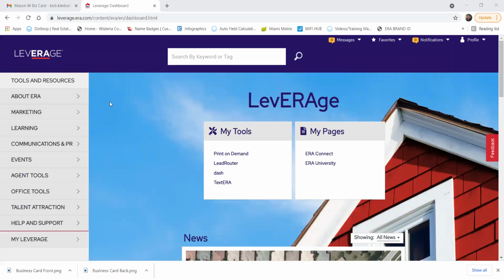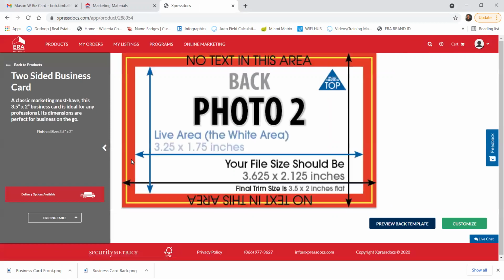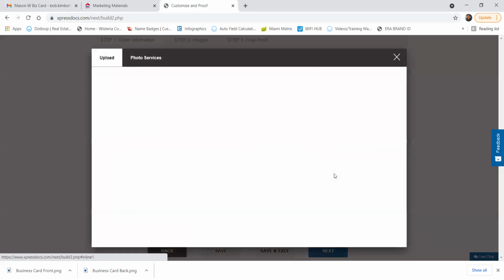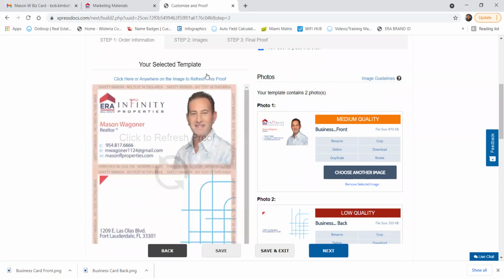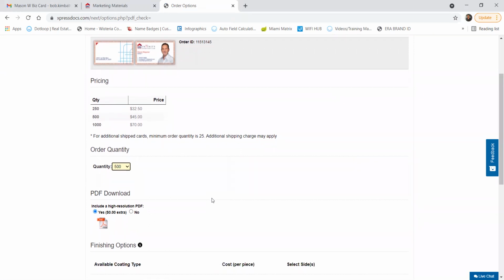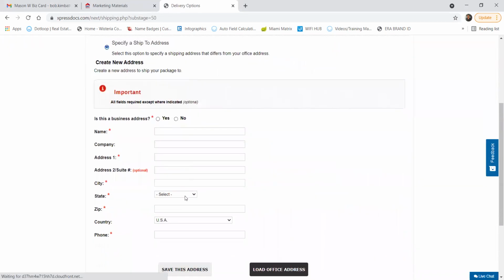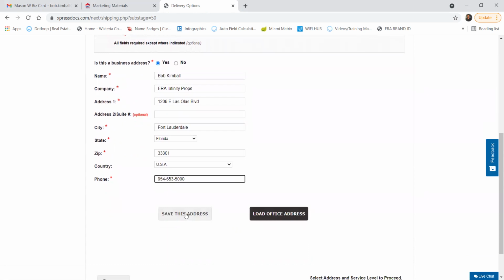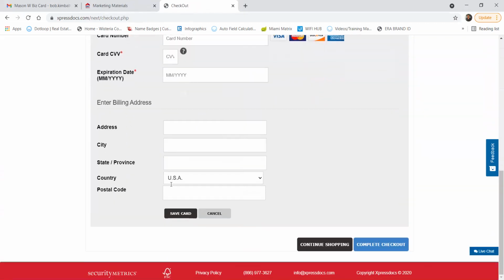How To Upload and Order Business Cards